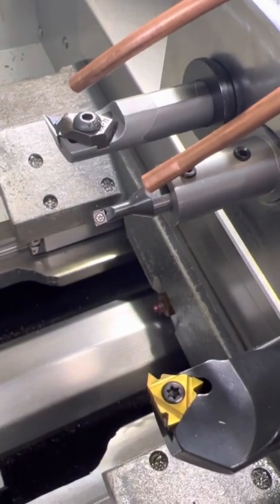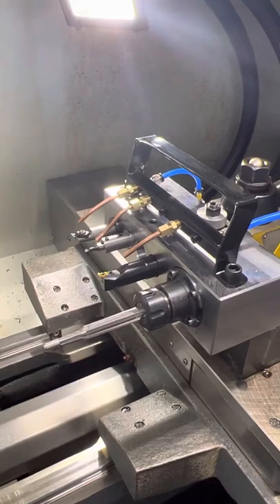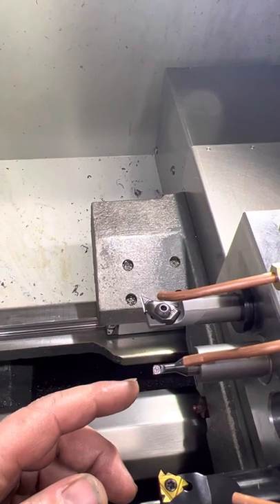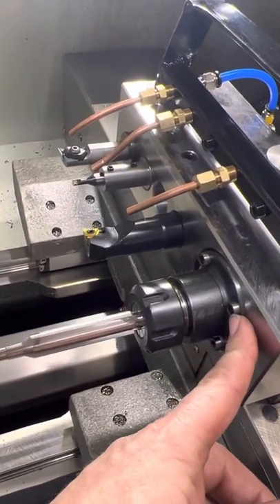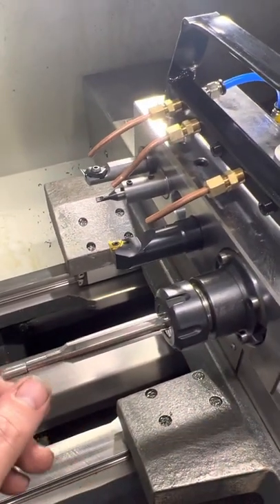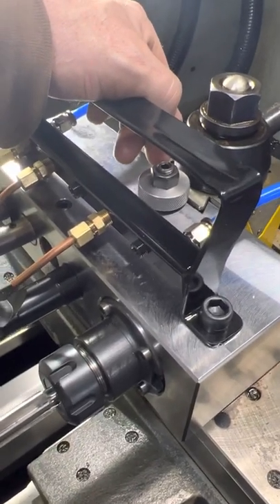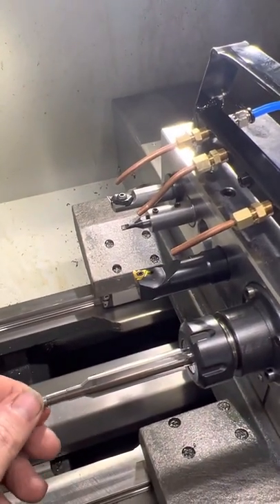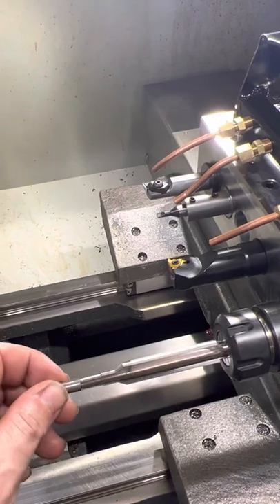SSG Gang Toolbar CNC Haas tl1 Gunsmithing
This is our Gang Toolbar for CNC Tool room lathes Version 2022.